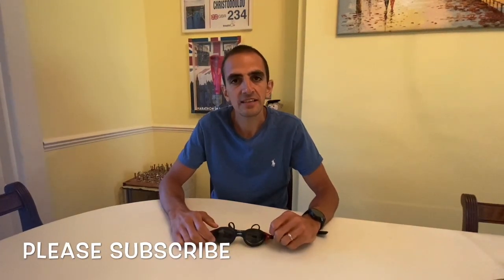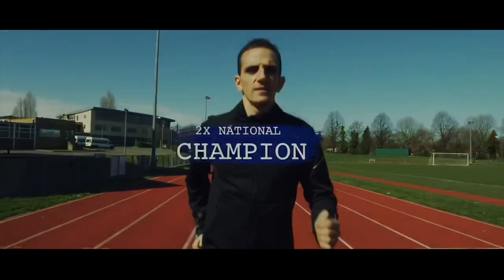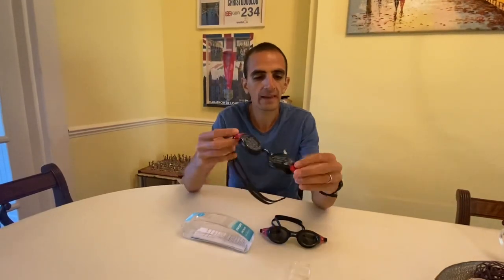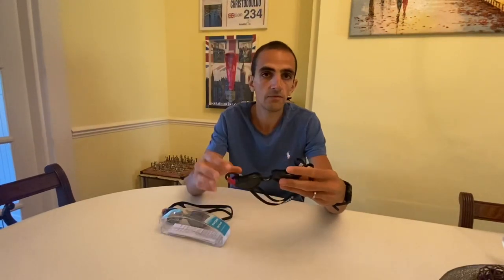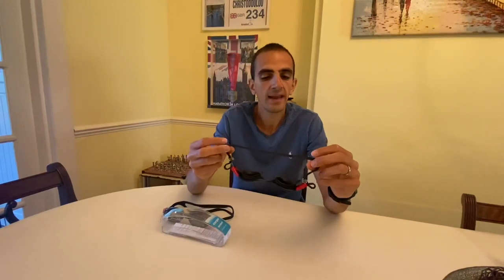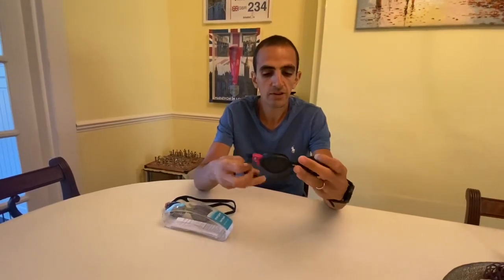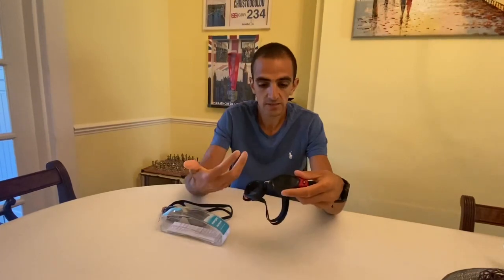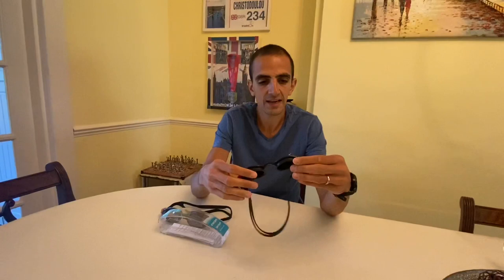Vorgee Vortech Swim Goggle review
Vorgee Vortech Polarised Swim Goggle review! I was gifted these and have been testing these for a while and here is my review. It is important you get the right goggle for you. What goggles do you swim with and recommend?

AD